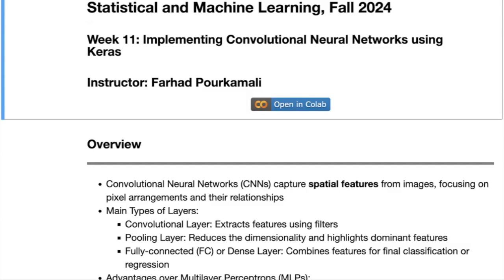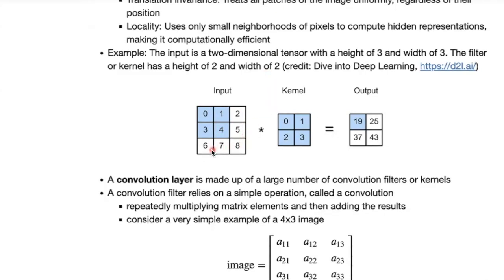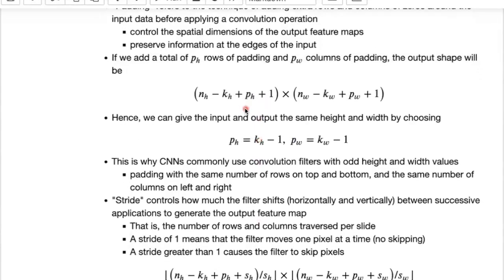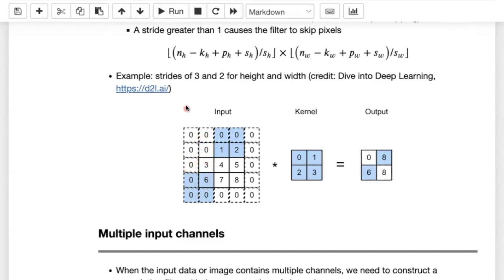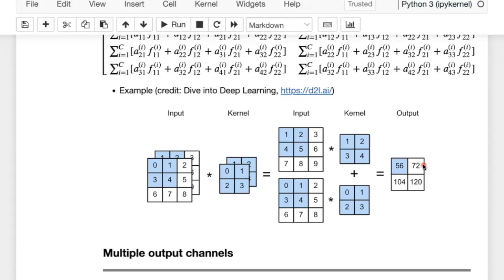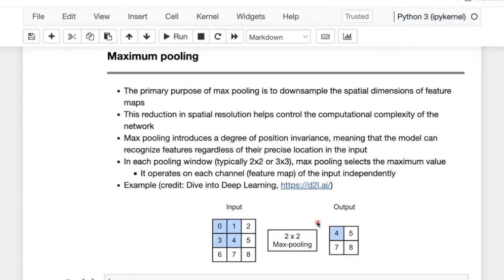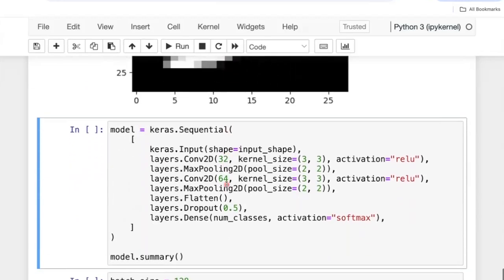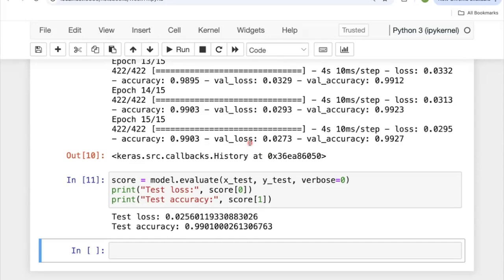Statistical Machine Learning, Week 11: Implementing Convolutional Neural Networks (CNNs) using Keras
- Convolutional Neural Networks (CNNs) capture spatial features from images, focusing on pixel arrangements and their relationships

Main Types of Layers:

- Convolutional Layer: Extracts features using filters
- Pooling Layer: Reduces the dimensionality and highlights dominant features
- Fully-connected (FC) or Dense Layer: Combines features for final classification or regression

Advantages over Multilayer Perceptrons (MLPs):

  - Fewer parameters to learn due to shared weights in filters
  - Translation invariance: Treats all patches of the image uniformly, regardless of their position
  - Locality: Uses only small neighborhoods of pixels to compute hidden representations, making it computationally efficient